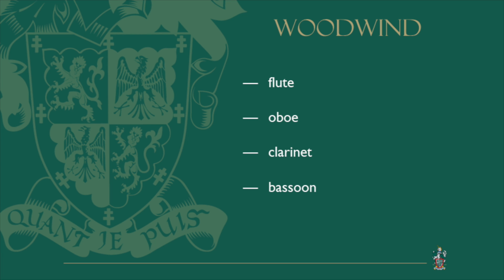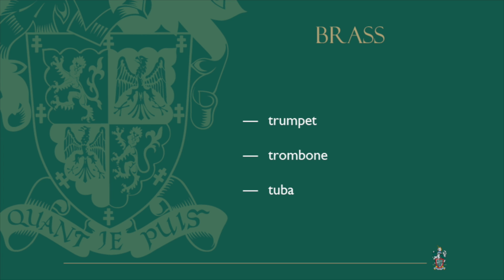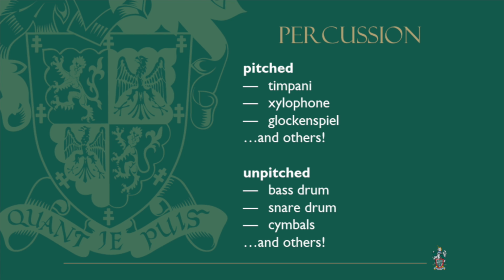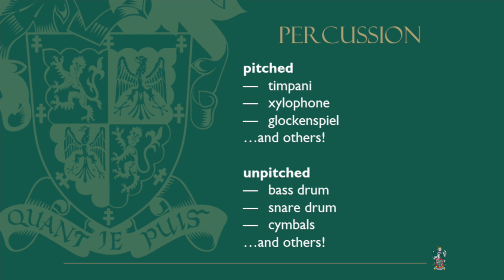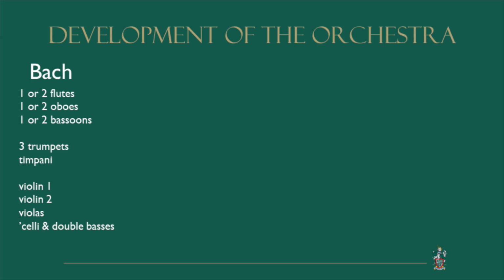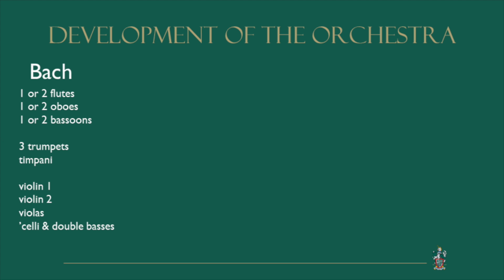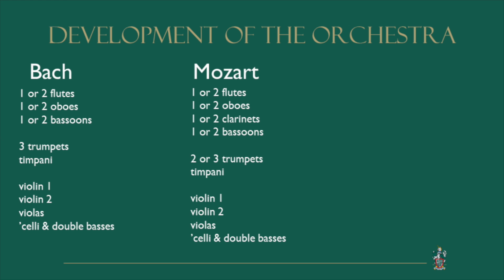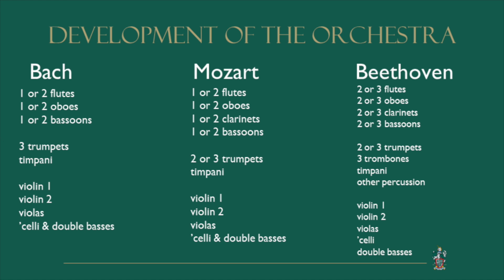Gr 3 - Instruments of the Orchestra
This video is about Gr 3 - Instruments of the Orchestra